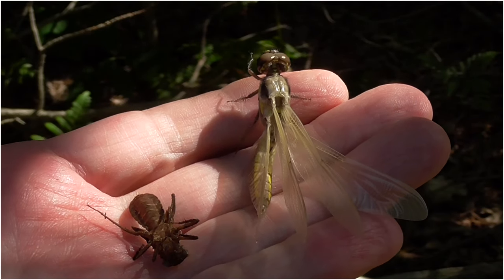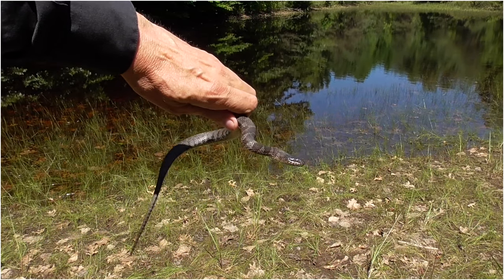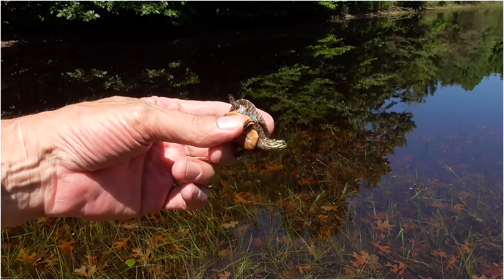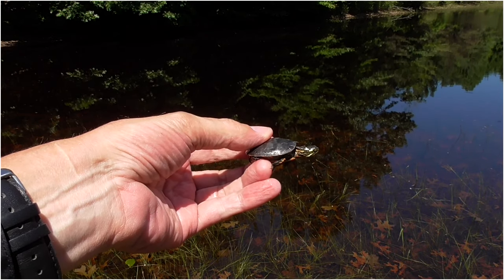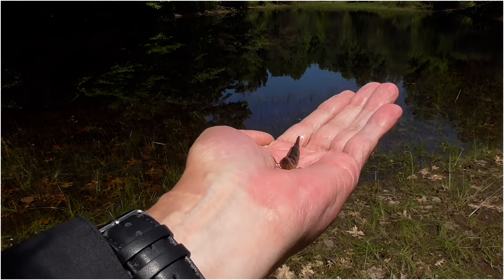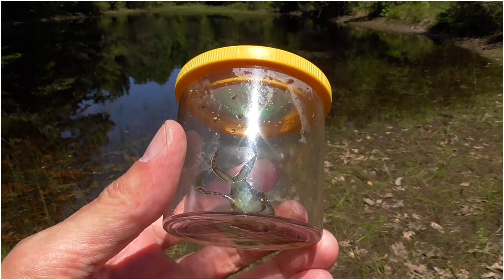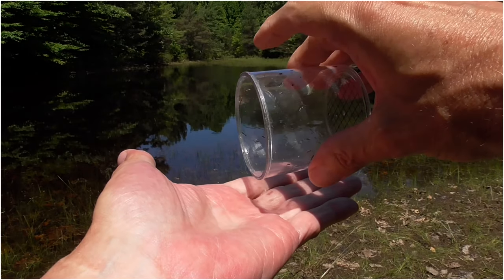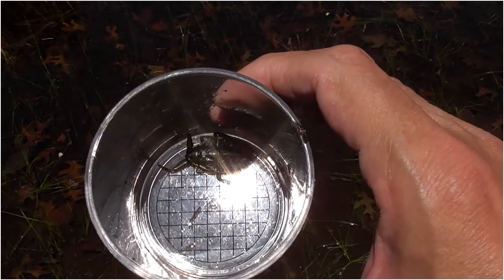Michigan Critters 071219 ( Featuring Water Tigers And Toe-biter )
Day adventure at this pond. Hand holding some very creepy crawlies. I also mistook water tigers for hellgrammites.